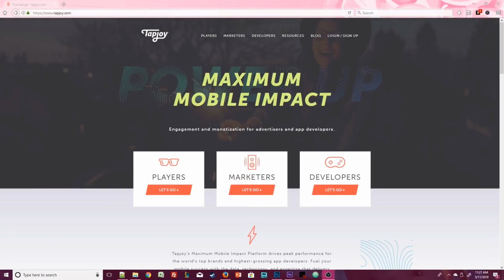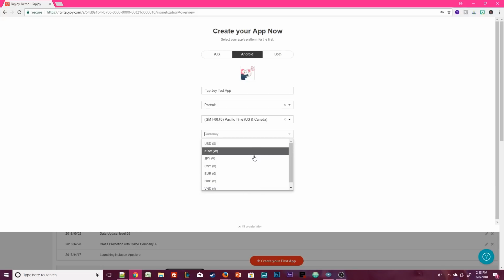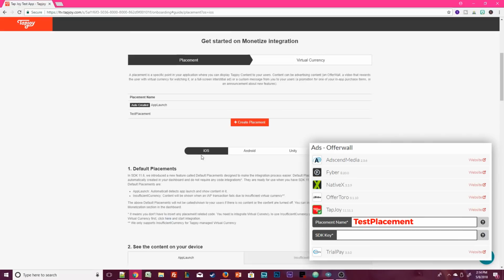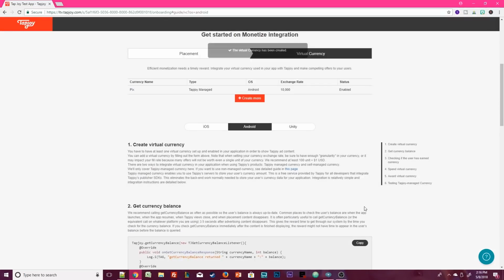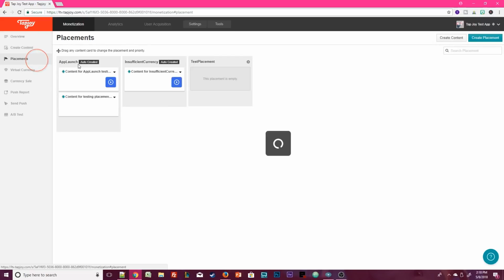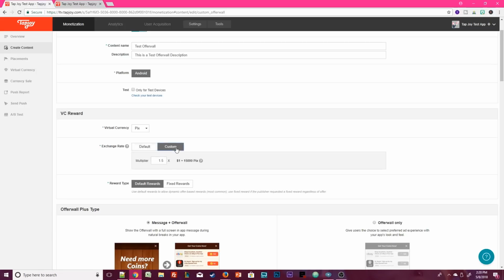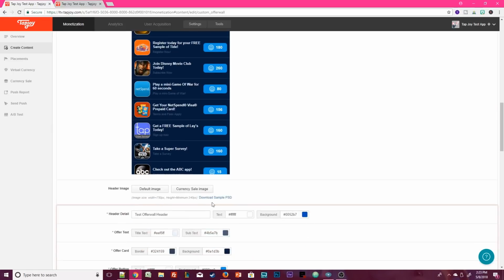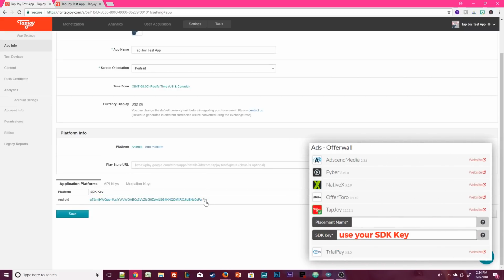How to Create an Offerwall [Part 2] (Enhance + Tapjoy)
TUTORIAL DIFFICULTY: Easy/Medium
You should be able to follow along easily if you are able to find blocks by looking at a screenshot.

VIDEO DESCRIPTION:
In Part 1, you will learn how to use the Enhance website. This website provides a free extension that you can use in your AppyBuilder projects! Use this extension to easily implement an Offerwall (and much more) into your app. In this section, we'll create the basic blocks necessary to make the offerwall run properly and then start enhancing the app.

In Part 2, we'll be working with the TapJoy website. This is the website that provides our Offerwall. You'll learn how to create a new app (TapJoy "Project"), create a Placement Name and Virtual Currency and find the SDK Key requirement.

In Part 3, we put all the puzzle pieces together. We'll need to finalize the Enhancement process, email ourselves the enhanced .apk, and install the .apk onto our phone. We can then test the app and make sure the Offerwall is working. We'll also talk about saving the data using a database (Fusion Table), and wrap up the video with some tips on making any future changes.

VIDEO CHAPTERS:
Introduction - 00:00
TapyJoy Website - 00:09
Pixii Bomb Squad - 09:04
AppyBuilder Community - 09:09
Goodbye - 09:16